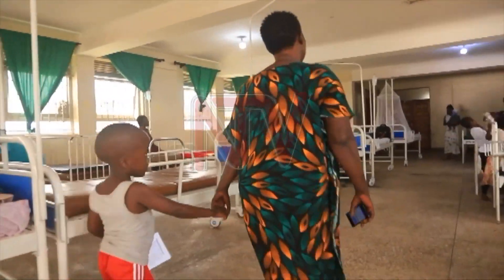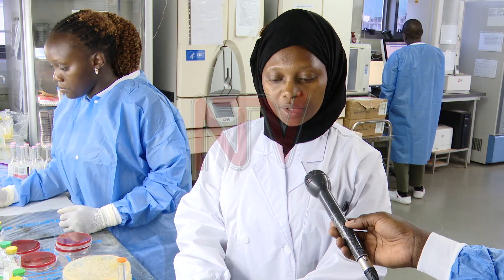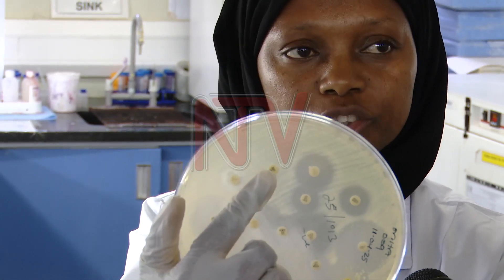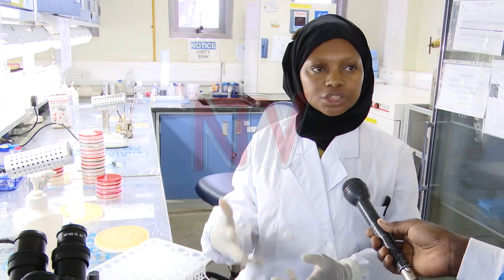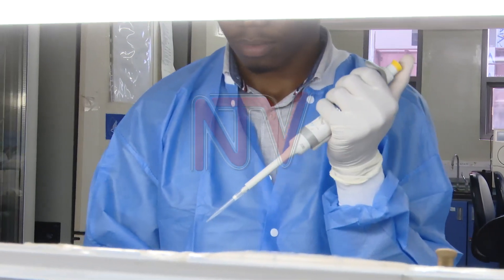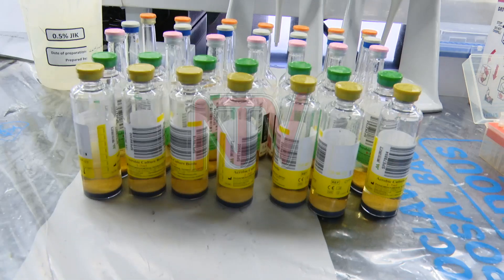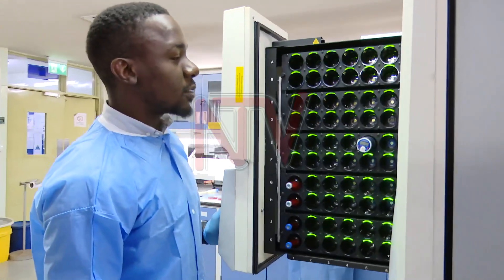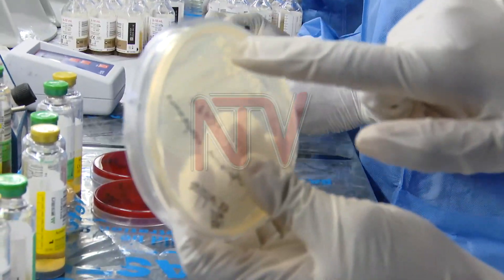How doctors are dealing with resistance to drugs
Scientists are running out of options to deal with drug resistance! The experts are worried that the continued poor use of medicines is emboldening germs, stifling their operations in crafting treatment regimens. Tonight, Walter Mwesigye explores this critical issue of antimicrobial resistance from the perspective of a clinical microbiologist.